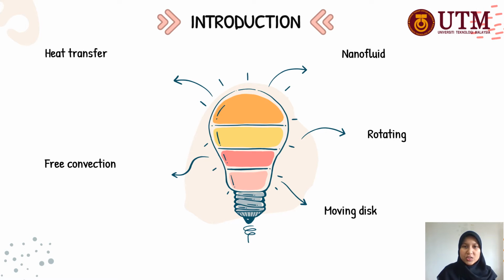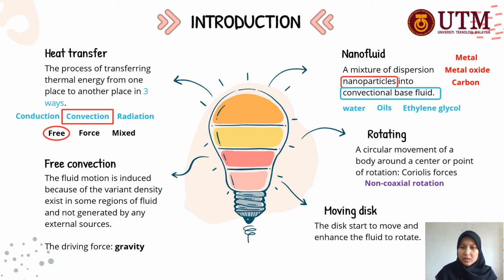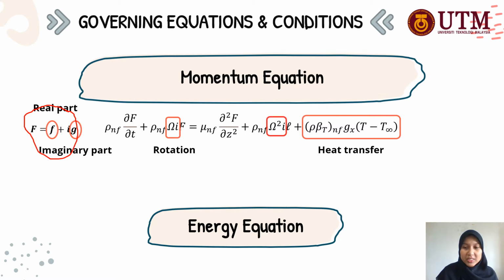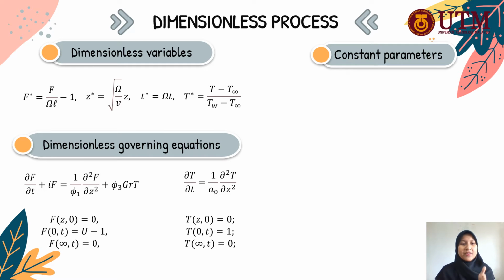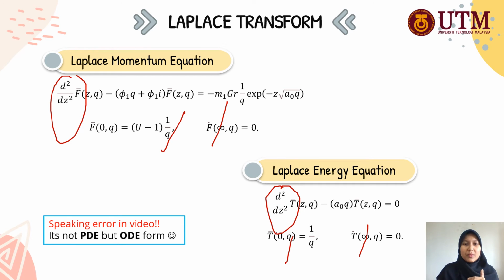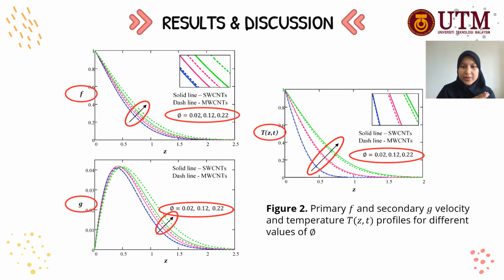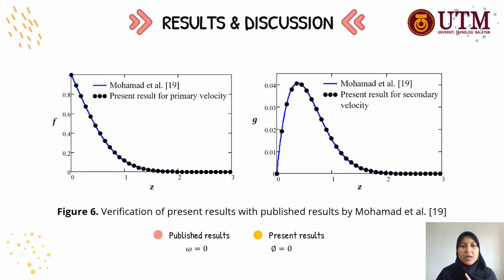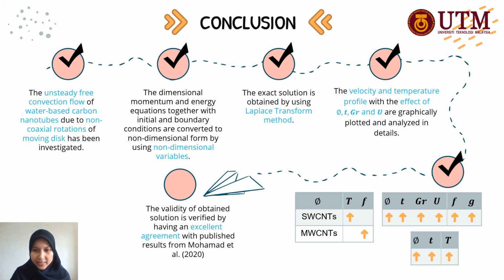IC-STAR 2020 - Wan Nura'in Nabilah Noranuar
International Online Conference on ScienceTechnology, and Interdisciplinary Research at Universiti Teknologi Malaysia 2020. This conference will be held on 8th and 9th December 2020.

Presenter Name: Wan Nura'in Nabilah Noranuar

Title of Project : Unsteady free convection flow of water-based carbon nanotubes due to non-coaxial rotations of moving disk